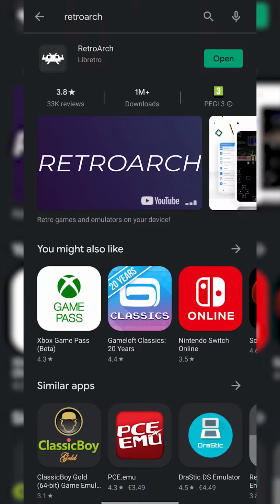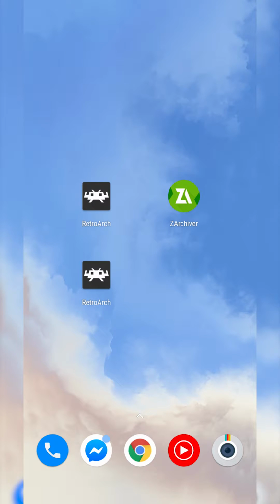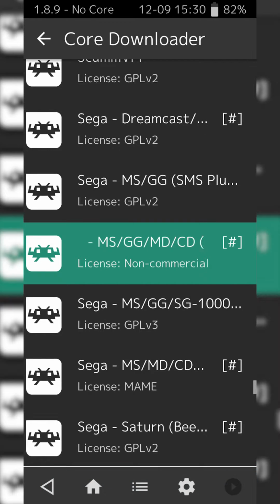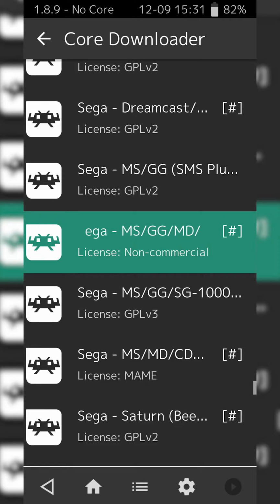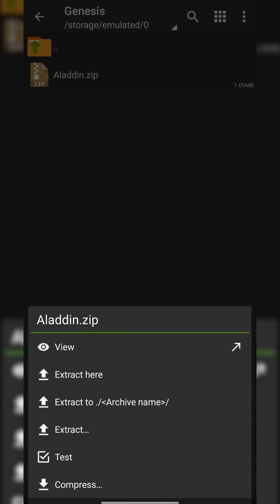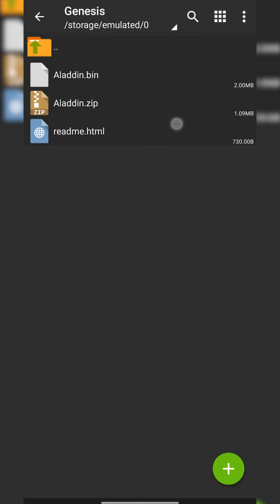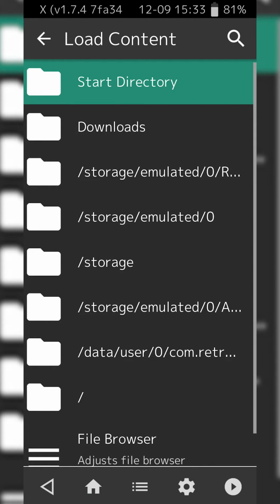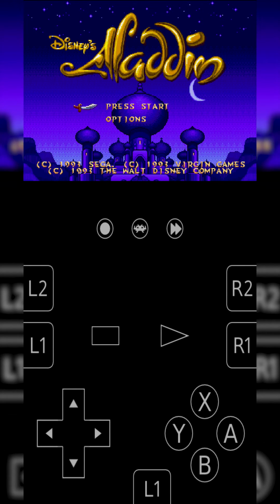How to Play Sega Genesis Games on Android! Retroarch Setup Tutorial!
Hey, guys, my name is Scoby Tech and in today's video, I am going to be showing you how to play sega genesis games on android!